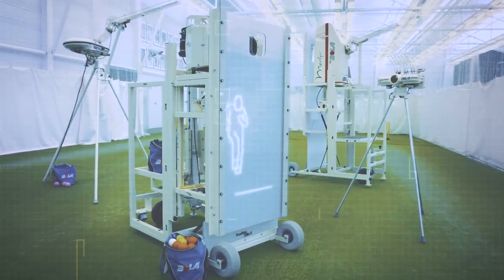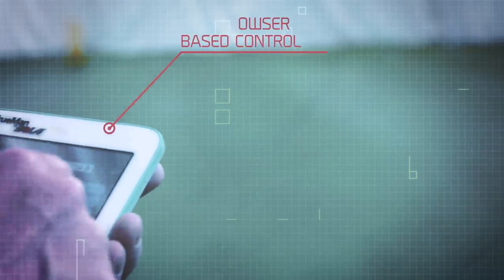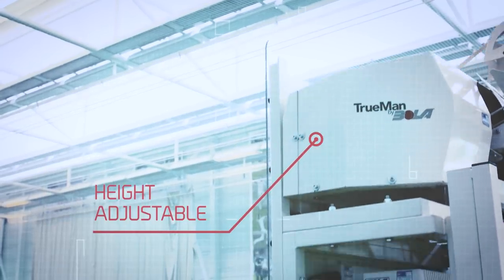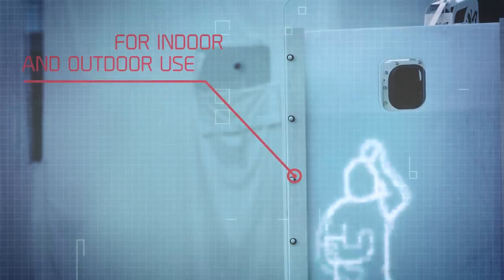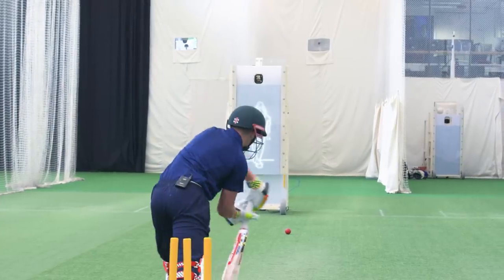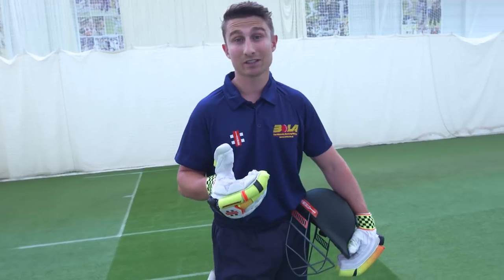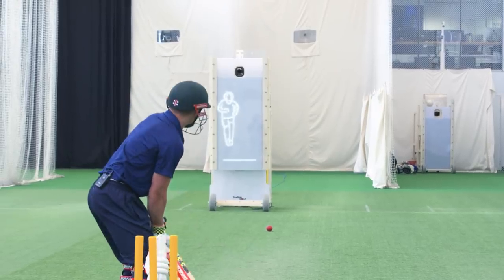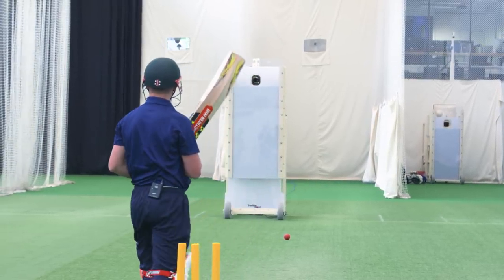TrueMan by BOLA Bowling Machine introduced by James Taylor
James Taylor gets to grips with the all new TrueMan by BOLA Bowling Machine with LED screened bowler animations synchronised with bowling machine deliveries. Browser based control of machine functions from your phone or tablet.